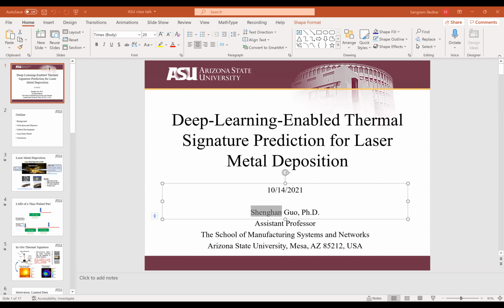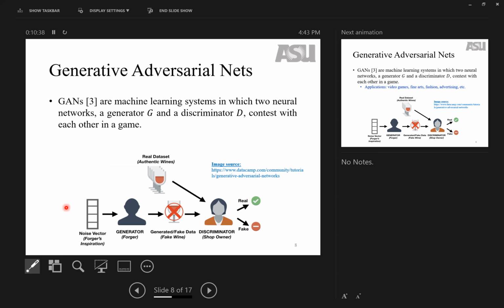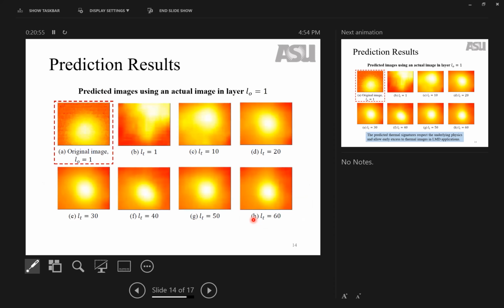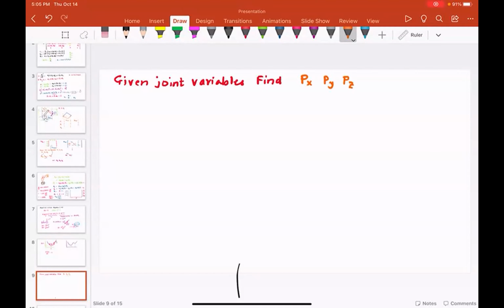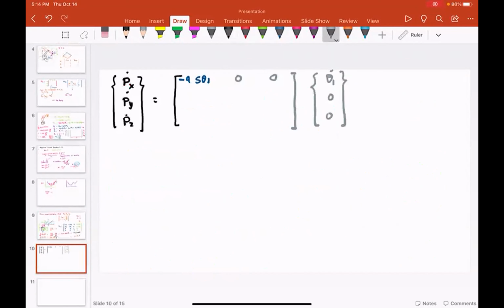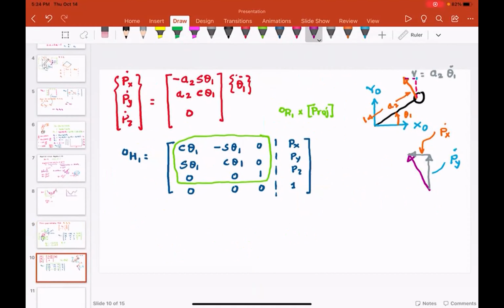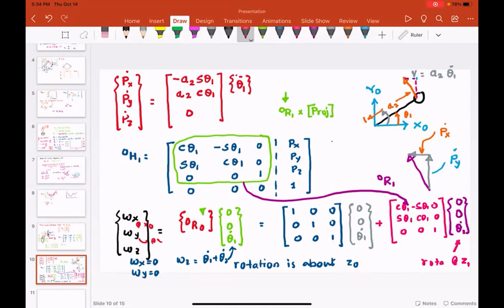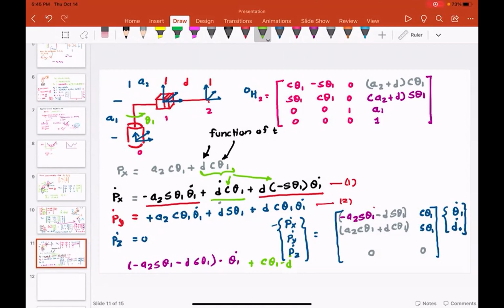Rob 1 Lecture 15